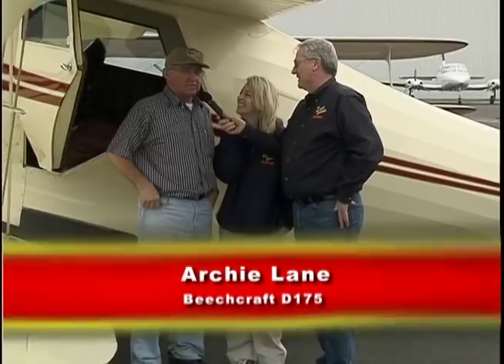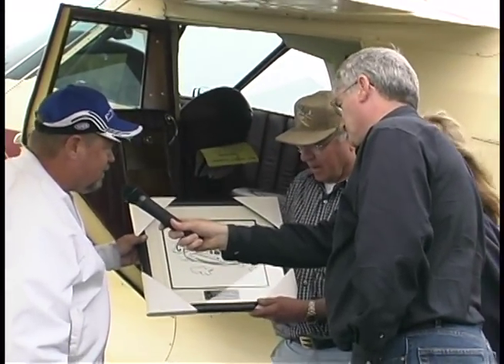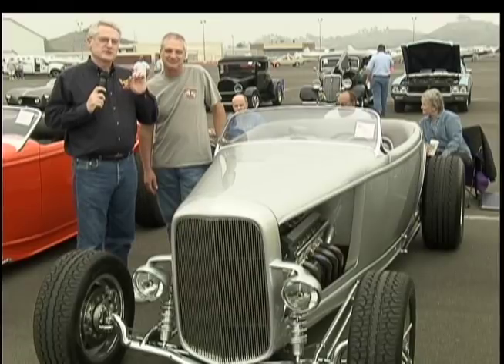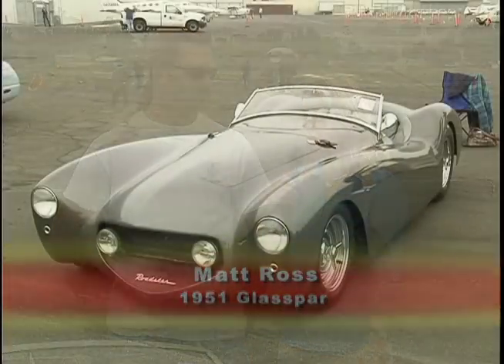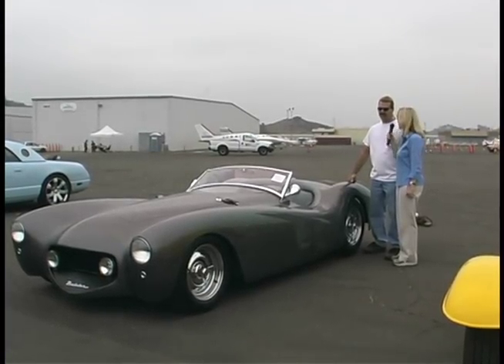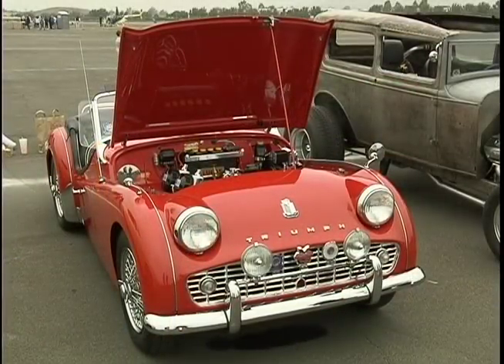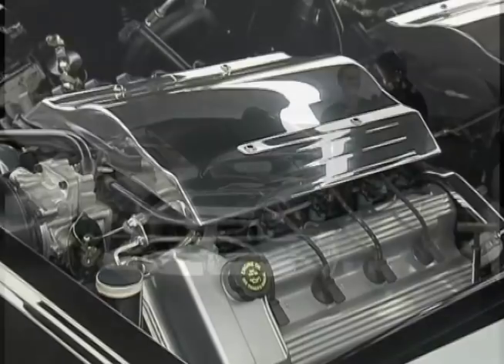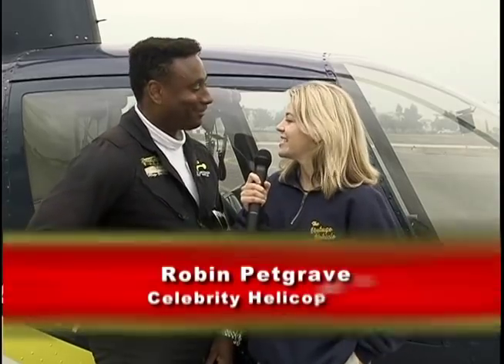Cal Rods Hot Rods and Airplanes Show (full episode)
The Vintage Vehicle Show is at Brackett Field in Pomona, California as hosts Lance Lambert and Signe Kiesel look at vintage cars and planes including a 1932 Ford Roadster, a 1951 Glasspar, a 1959 Triumph Sports TR3 and many more!